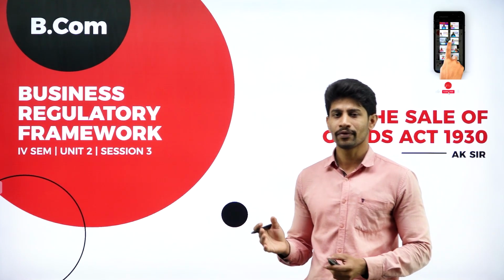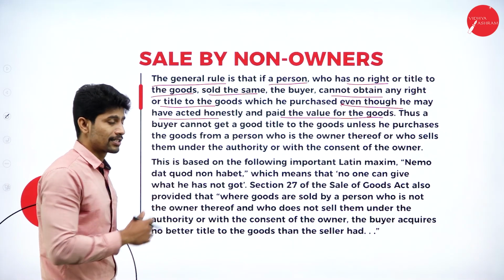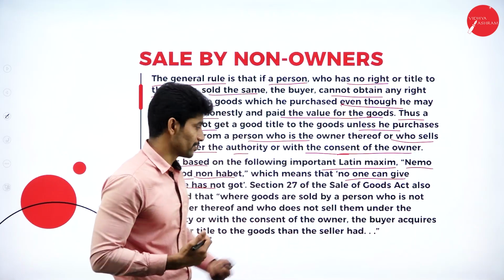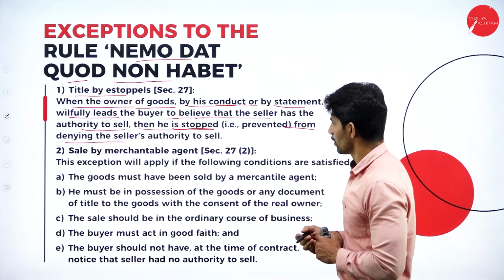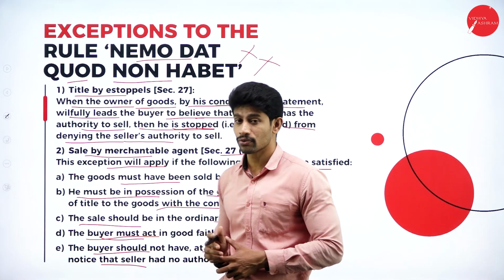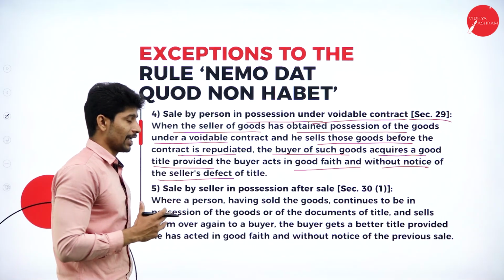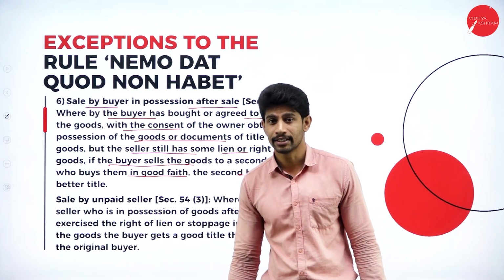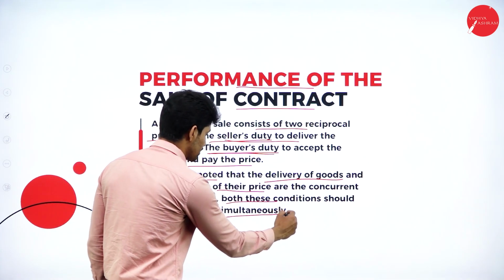DAY 07 | BUSINESS REGULATORY FRAMEWORK | IV SEM | B.COM | NEP | THE SALE OF GOODS ACT 1930 | L3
Course : B.COM
Semester : IV SEM
Subject : BUSINESS REGULATORY FRAMEWORK
Chapter Name : THE SALE OF GOODS ACT 1930
Lecture : 3